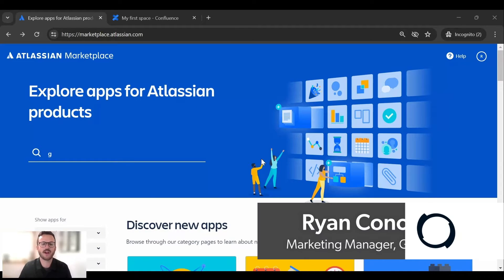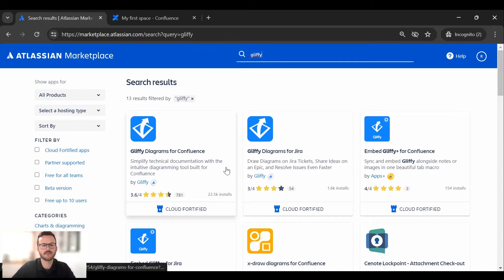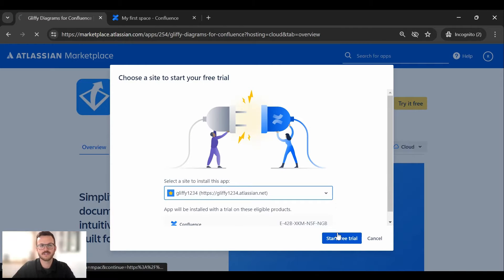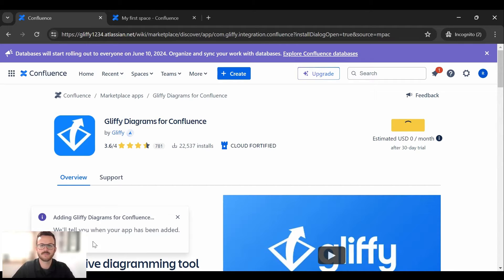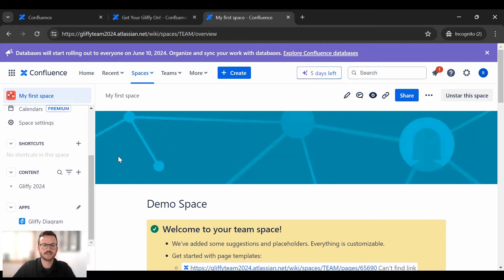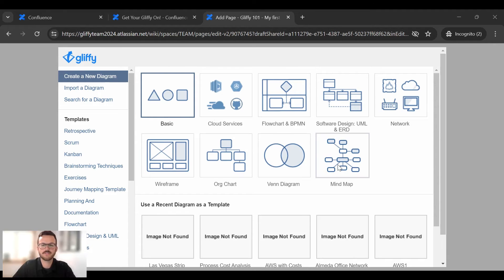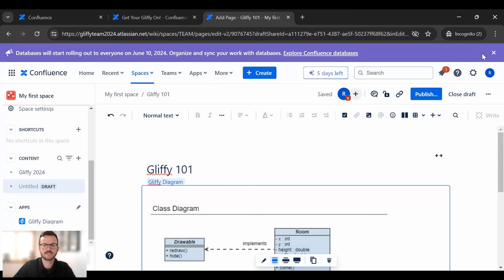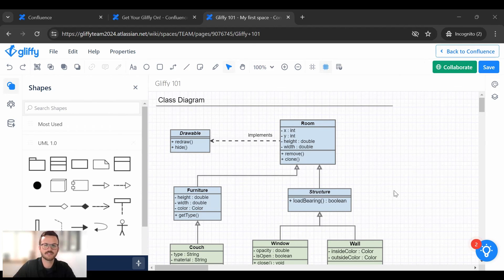How to Install and Start Using Gliffy for Confluence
New to Gliffy? No problem! Here’s everything you need to know to install and start using Gliffy for Confluence in just 3 minutes.

Happy diagramming! 🎉